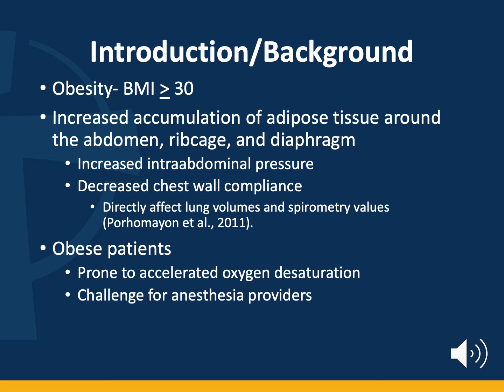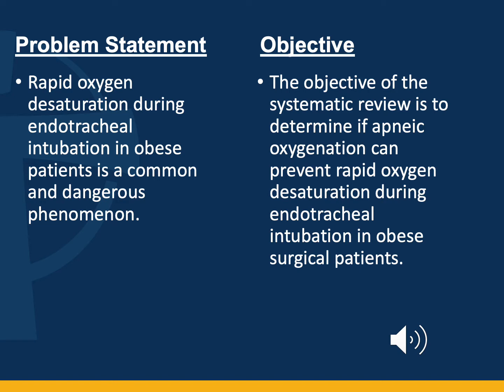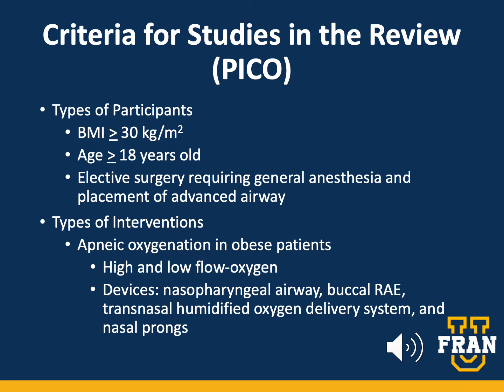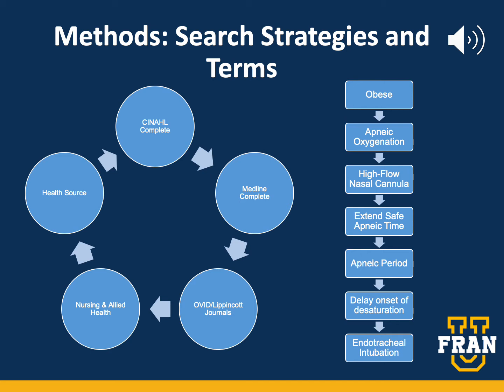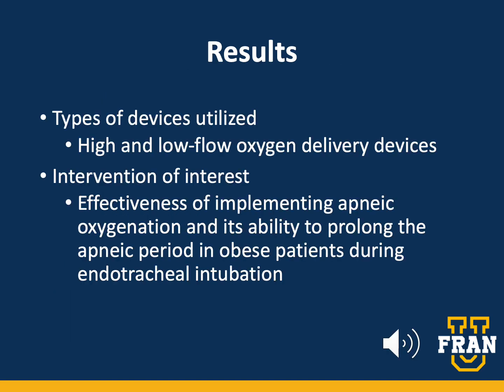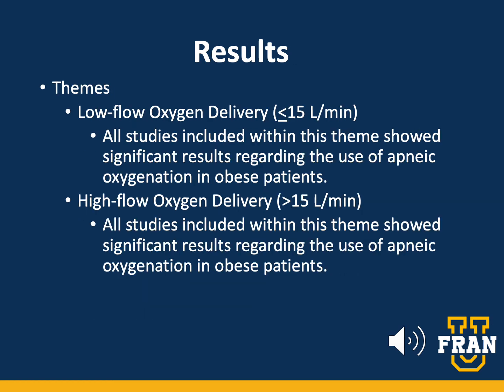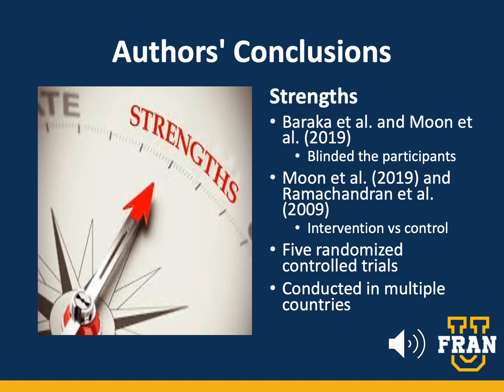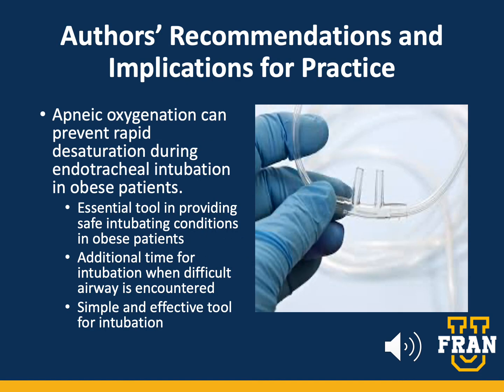The Use of Apneic Oxygenation to Prevent Rapid Oxygen Desaturation in Obese Patients